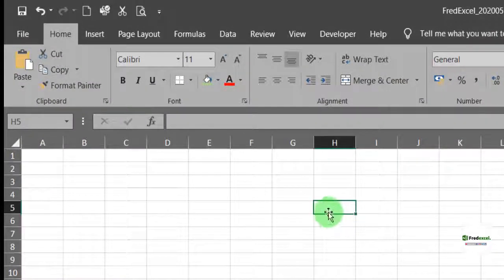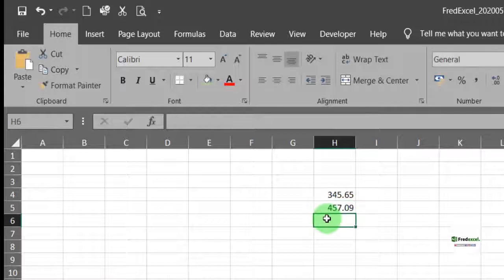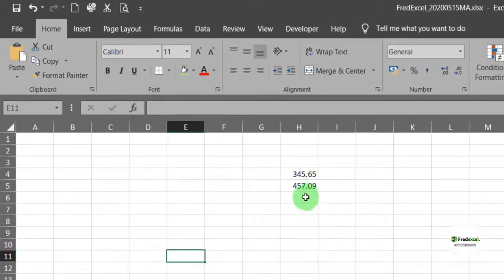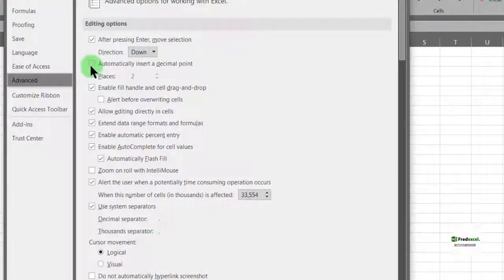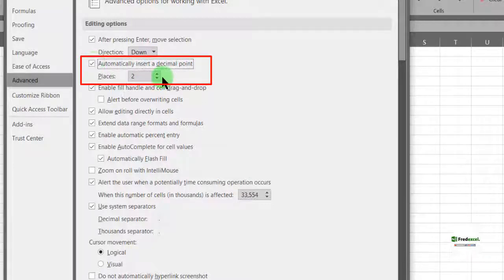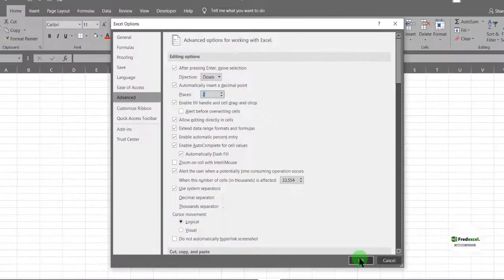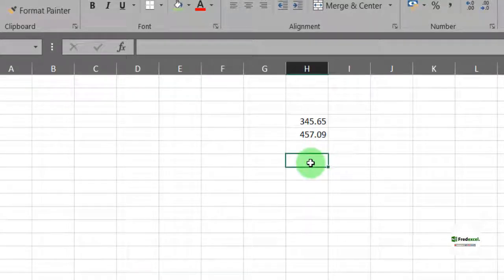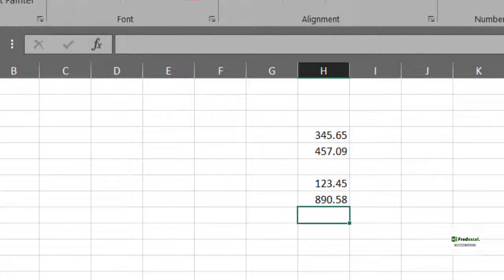How to Tell Excel to Automatically Insert a Decimal Point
In this Tutorial, you will learn how to automatically insert a decimal point in a spreadsheet.